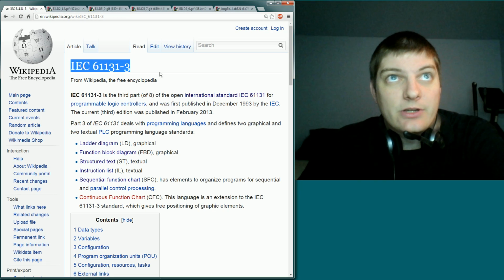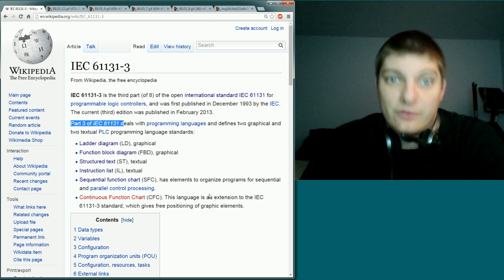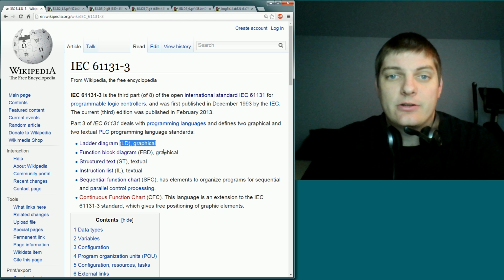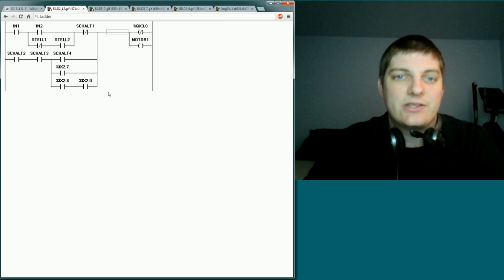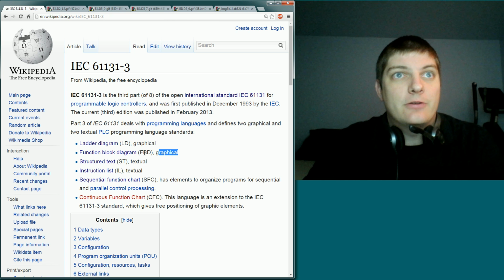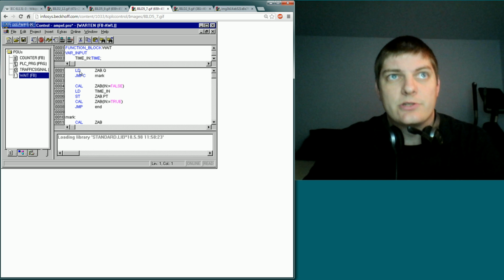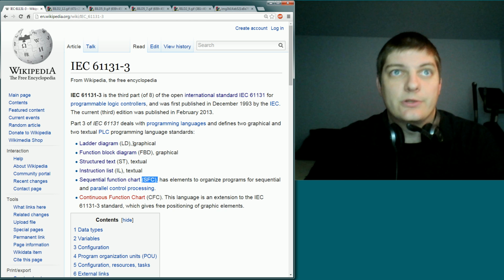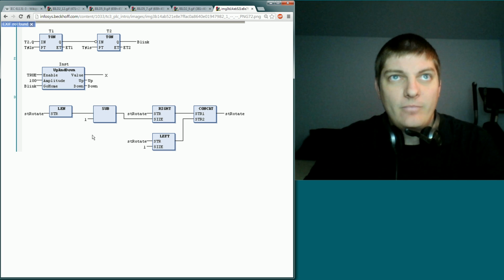Learning PLCs with Structured Text - EP1 - Intro to IEC 61131-3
In this episode, I discuss what IEC 61131-3 programming is and why you need to know that it exists.  I also show examples of the types of code that fall within the standard, and briefly explain why I don't like most of them with the exception of structured text.